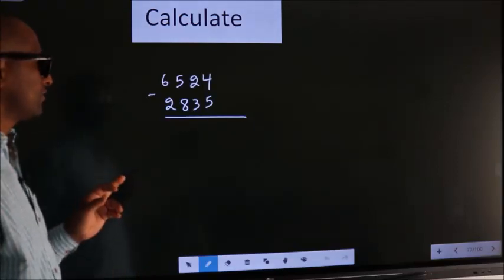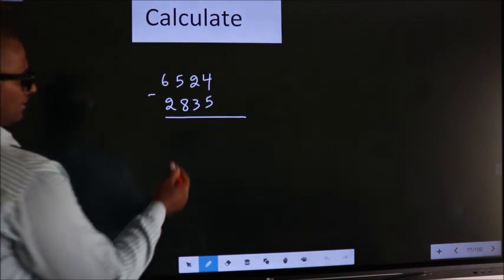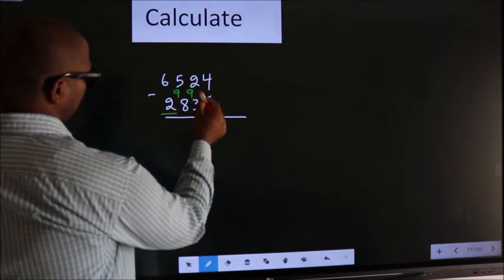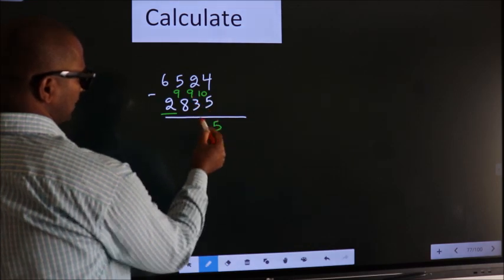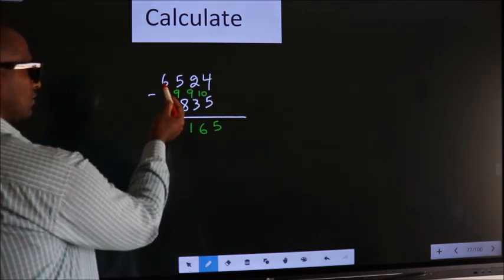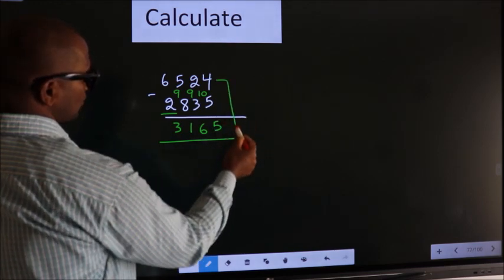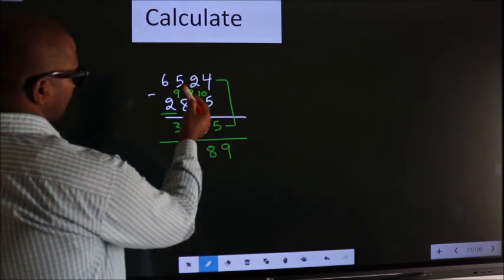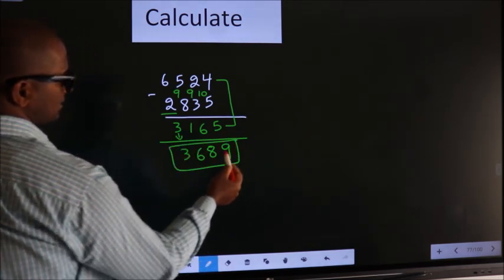Short cut trick subtraction subtract 6524 2835